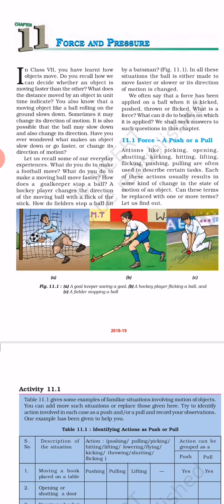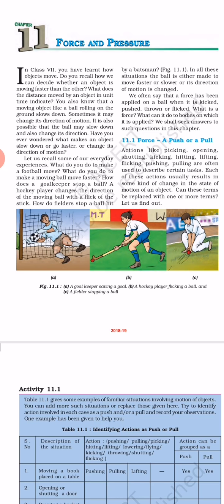6 November 2020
Class 8 force and pressure 06/11/2020